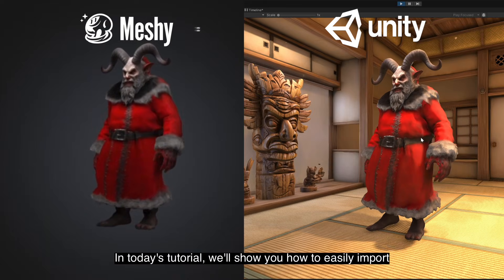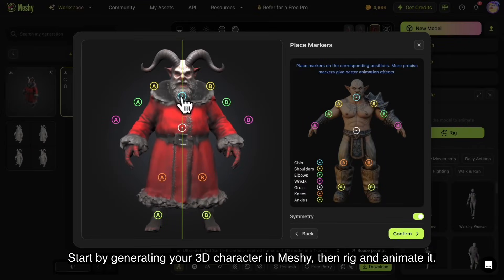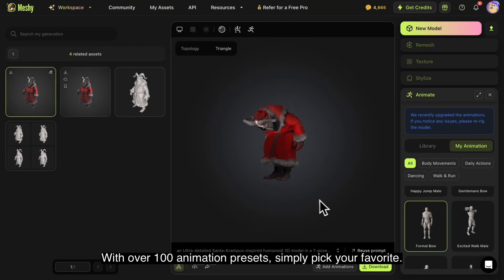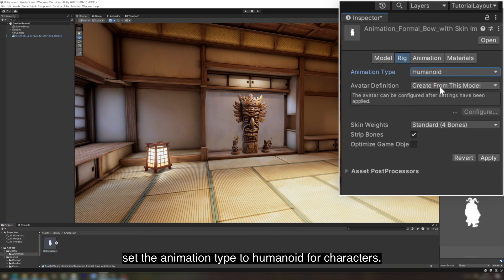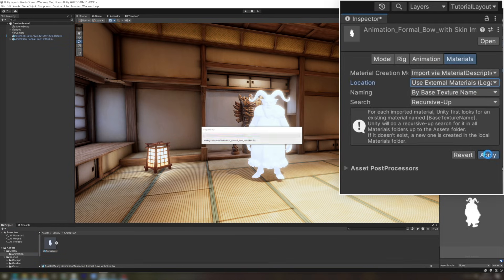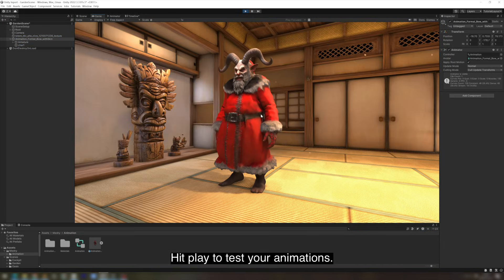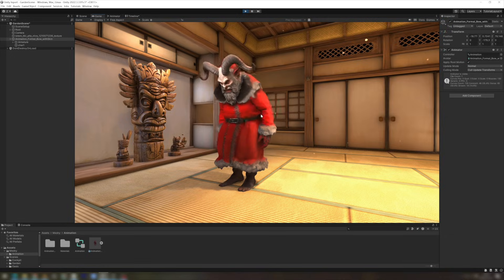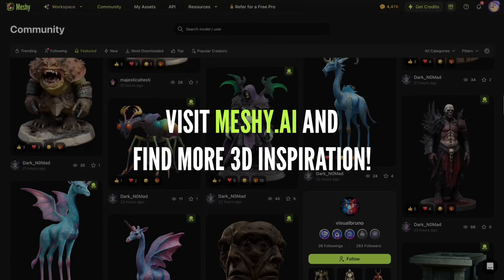Meshy to Unity: Quick Guide to Import 3D Models & Animations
In this video, we’ll show you how to easily import your Meshy animated models into Unity.

✨ What you'll learn:
- Generate and animate your 3D character in Meshy.
- Import FBX files into Unity.
- Set up Animator Controllers.
- Test and loop your animations seamlessly.